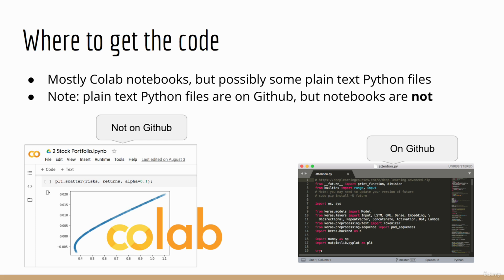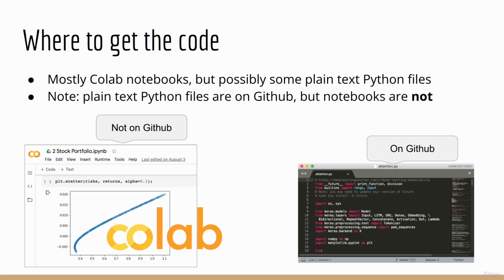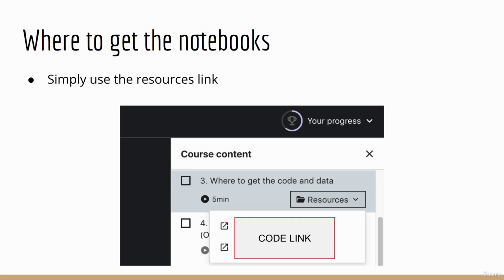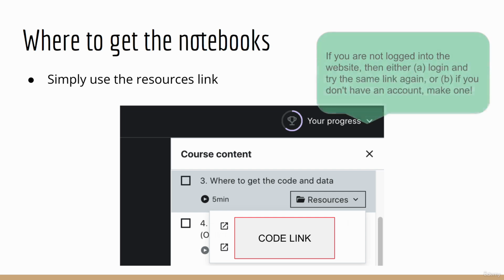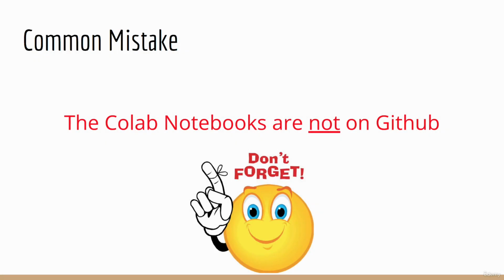02 003 Where to get the code, notebooks, and data